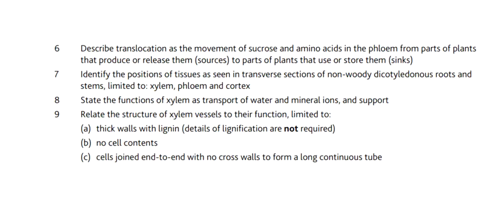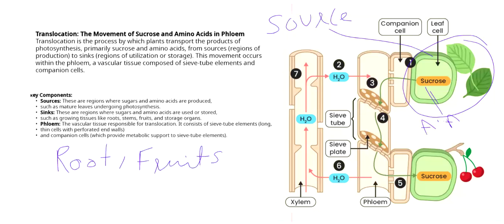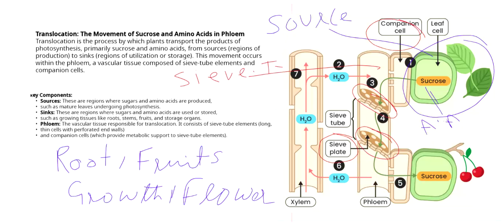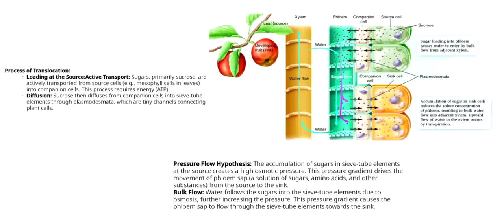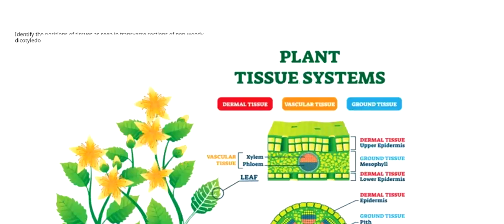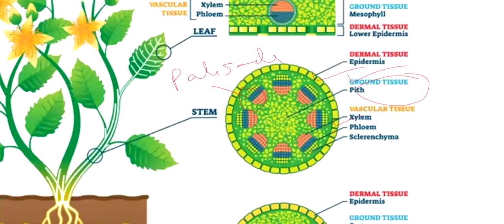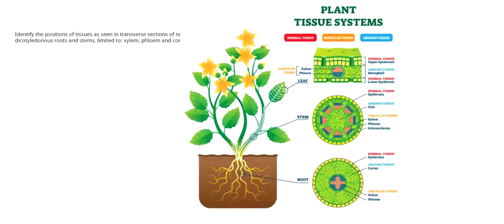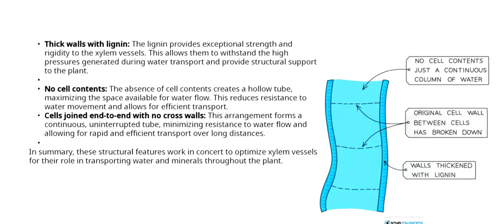TRANSLOCATION IN PLANTS 5090 O LEVELBIOLOGY TOPIC